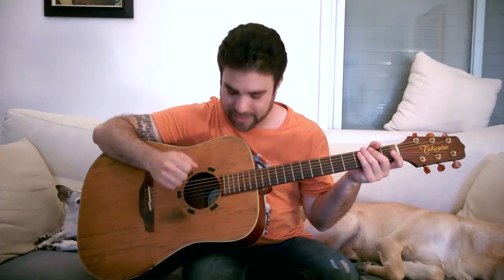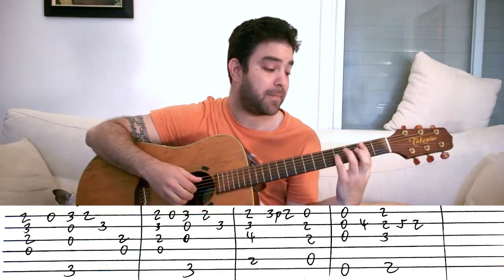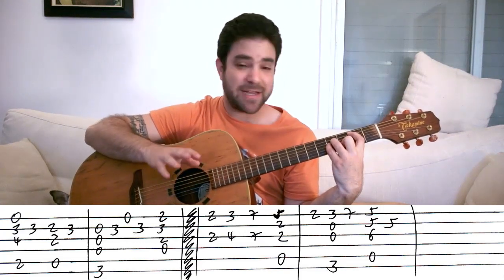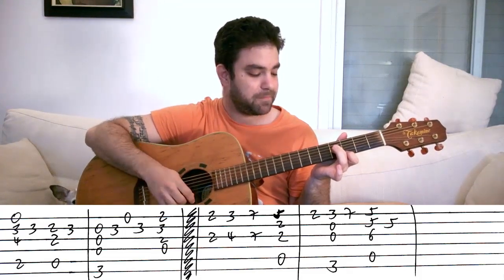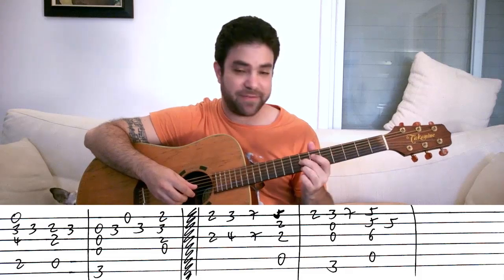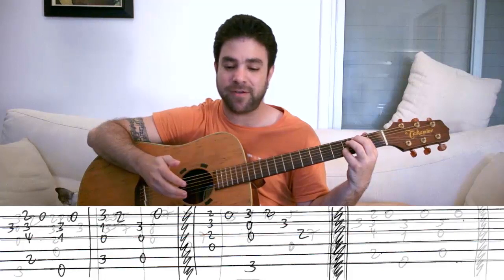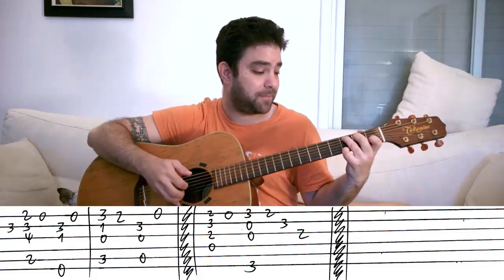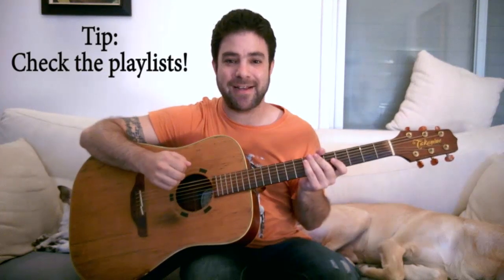Fingerstyle Tutorial: A Whole New World - Guitar Lesson w/ TAB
Watch my special masterclass: "Strings of Triumph: 9 Keys to Playing Guitar Better and Faster, With Minimum Frustration and Maximum Fun"